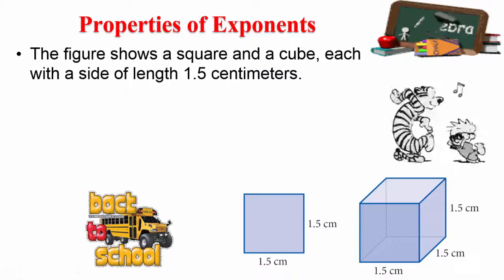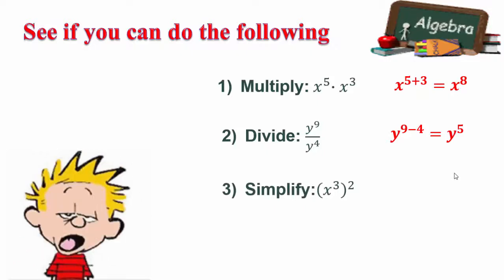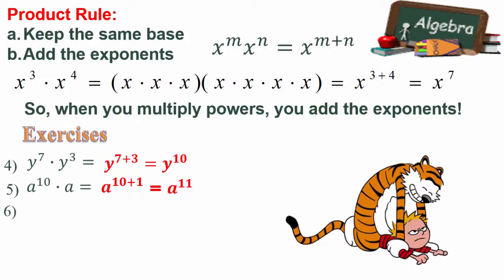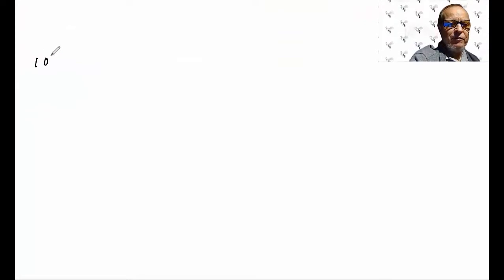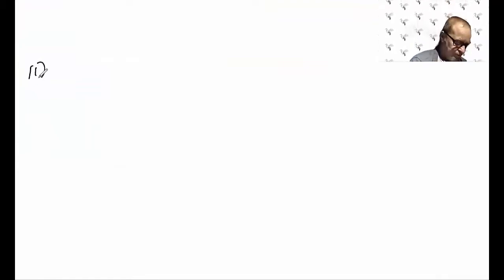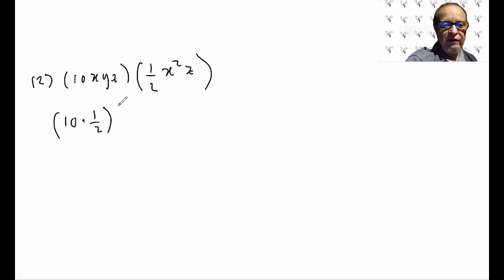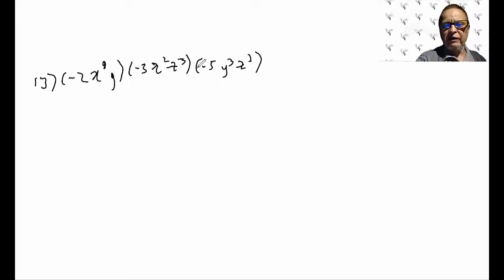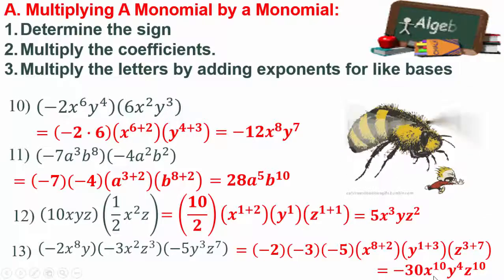Chapter 1 Exponents 1